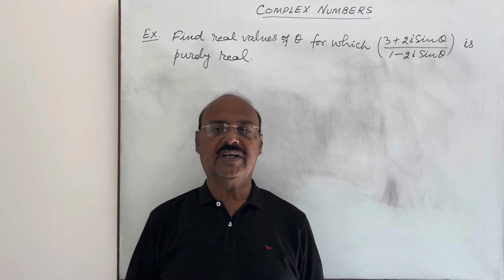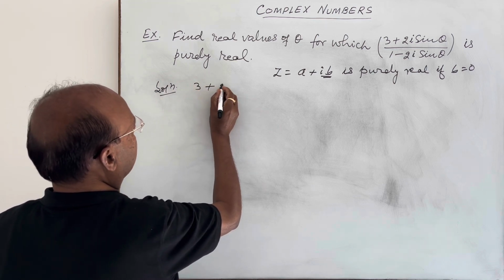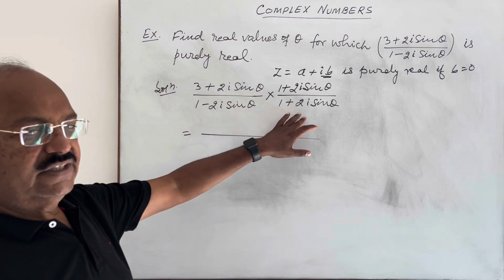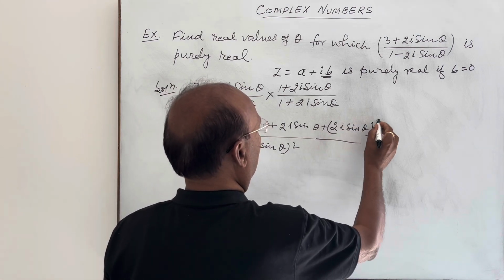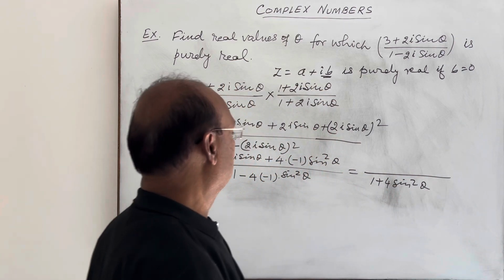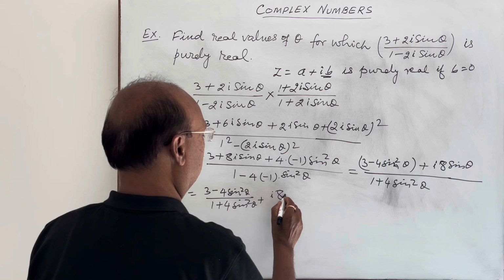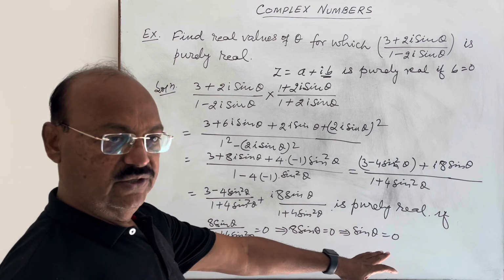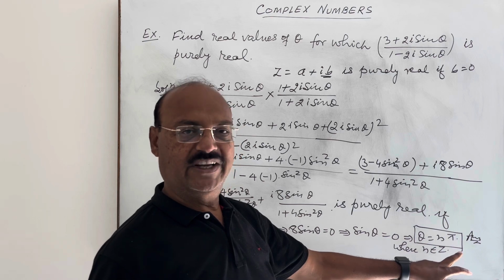Find the real values of θ for which(3+2isinθ)/(1−2isinθ) is purely real. complex numbers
Find the real values of θ for which(3+2isinθ)/(1−2isinθ) is purely real. complex numbers Class 11 Maths